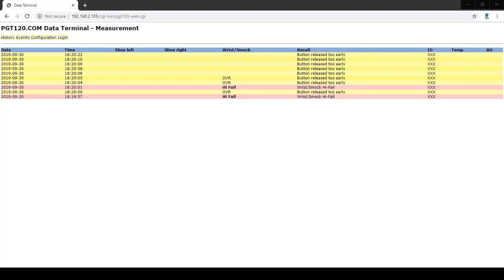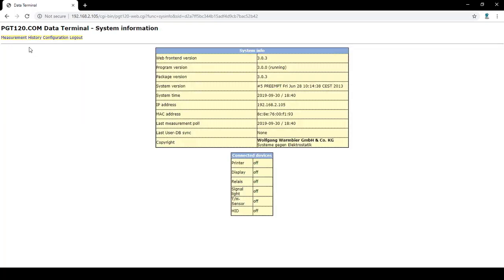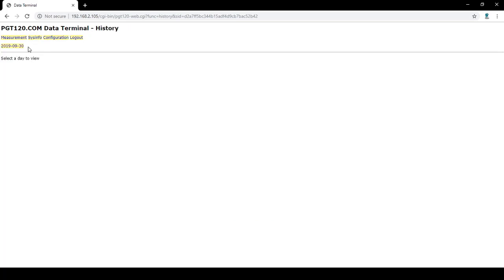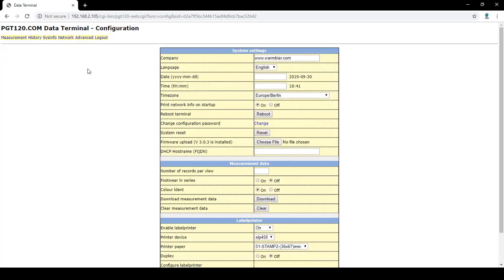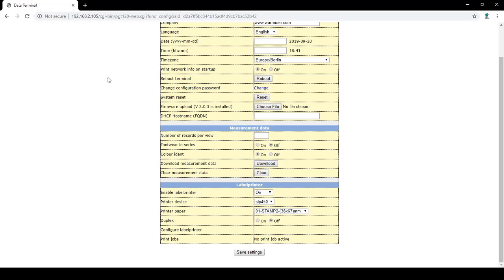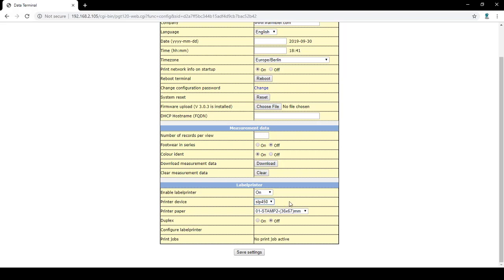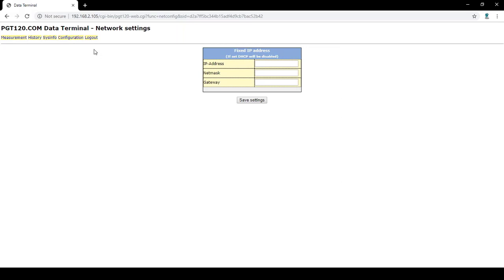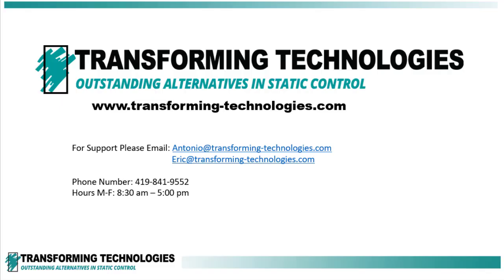PGT120.COM - Web Interface - Transforming Technologies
Welcome to the first video in our Wolfgang Warmbier PGT120.COM informational video series. We are going over how to find your IP address to be able to connect your tester with the database.